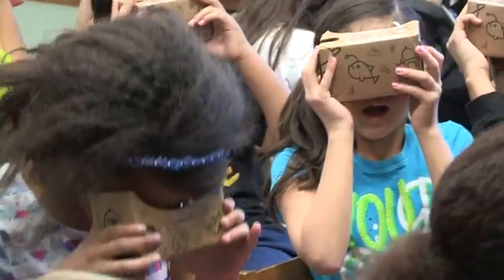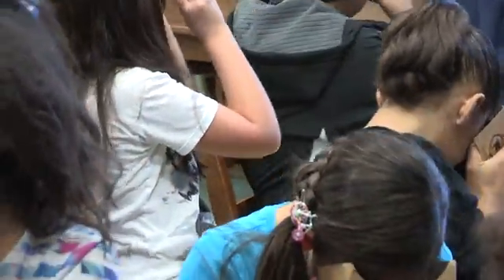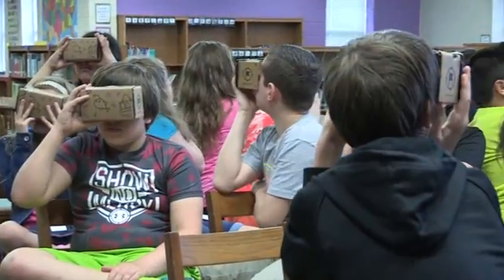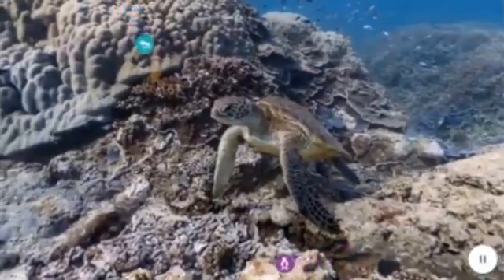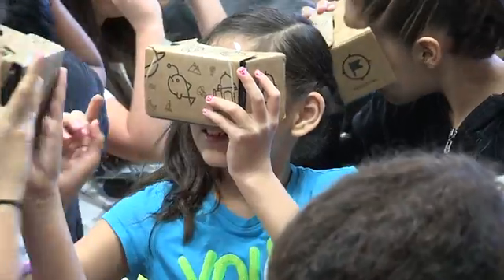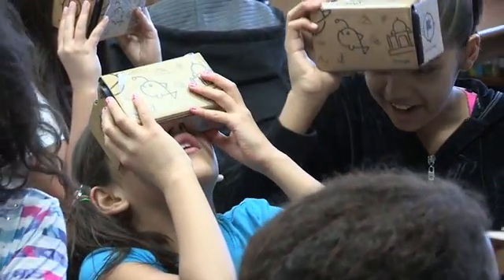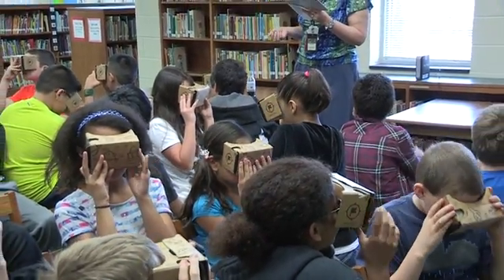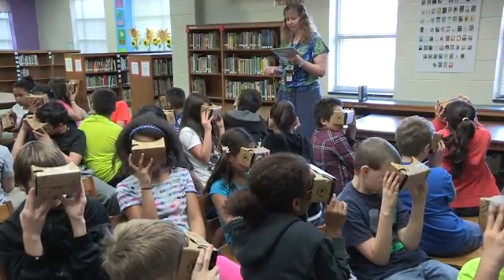Google Expeditions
BETA Testing of Google Expeditions Pioneer Program at Sardis Elementary School using Google Cardboard.